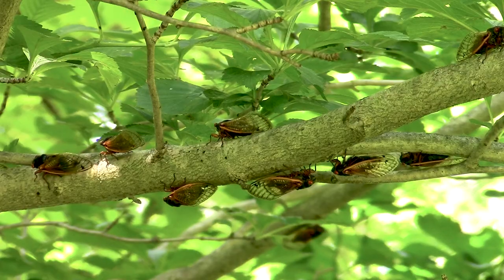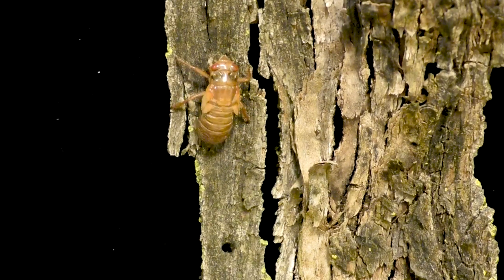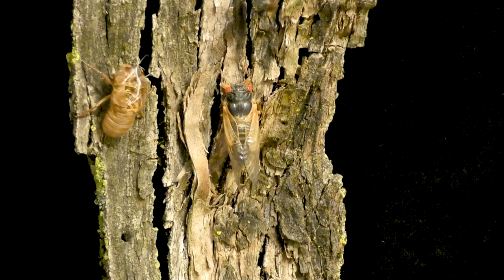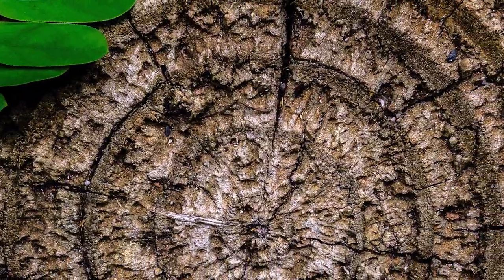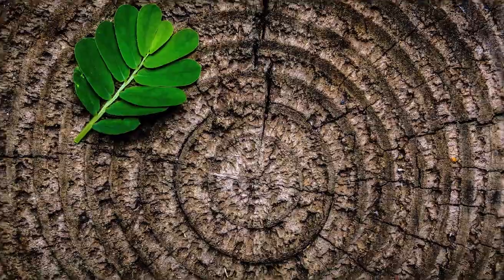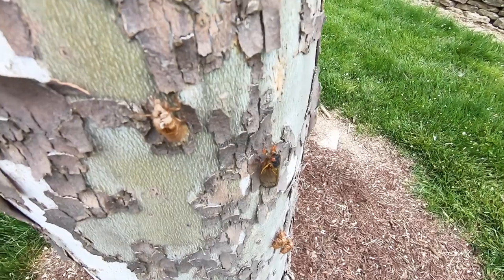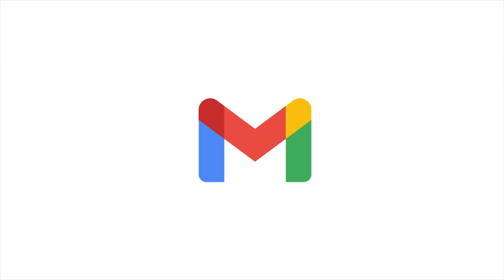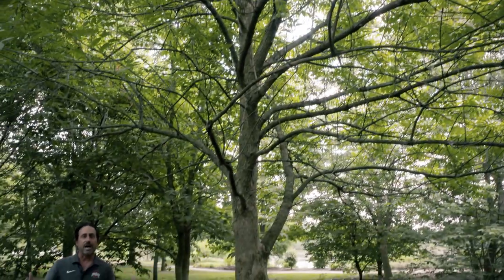Brood X: They're Here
The Brood X cicadas have emerged after 17 years. David Shetlar, professor emeritus in Entomology at The Ohio State University, shares a few facts about these majicicadas.

We are working on captioning our videos as soon as possible.